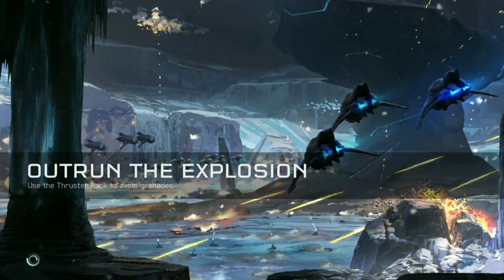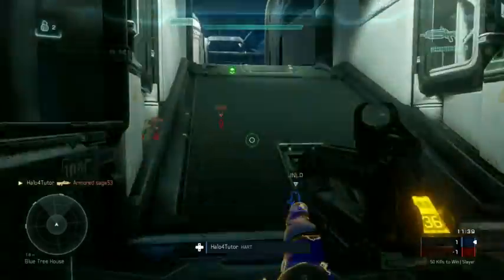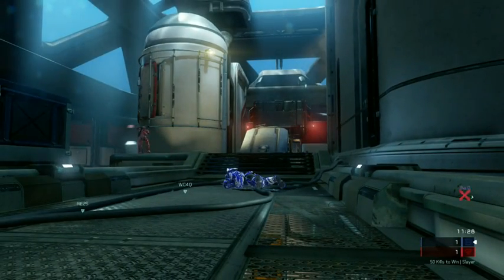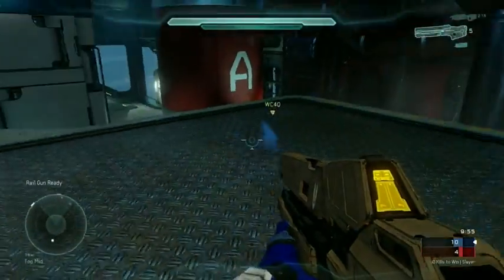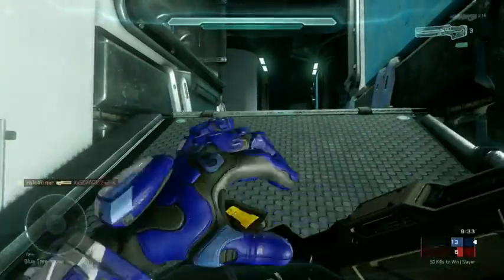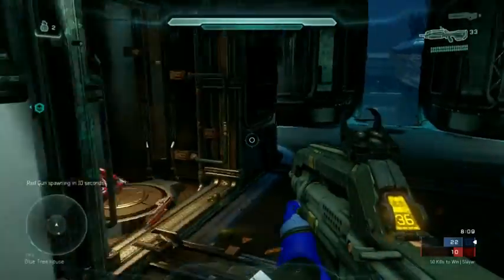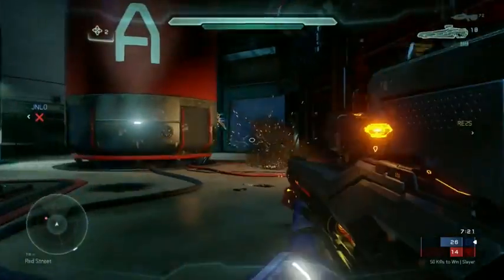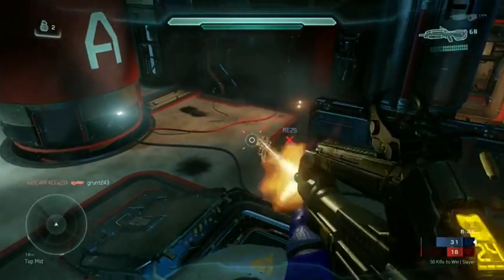Halo 5 Multiplayer Tips & Tricks Gameplay Commentary for Guardians Arena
Halo 5 is back and so is the tutor!  I'm here to give you the tips and tricks you need to win more often and have more fun while you're doing it!

Please use the comment section to let everyone know what you like about Halo 5 if you've played and what you're looking forward to if you will be playing soon.

If you liked the video, please give it a thumb up.  I REALLY appreciate feedback so I can continue to improve my videos each day!!!

-Tutor